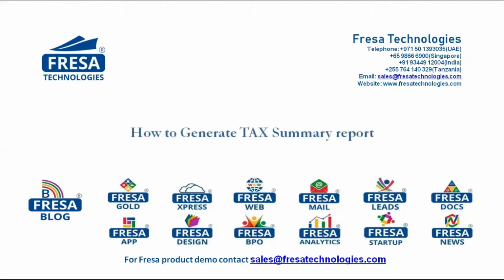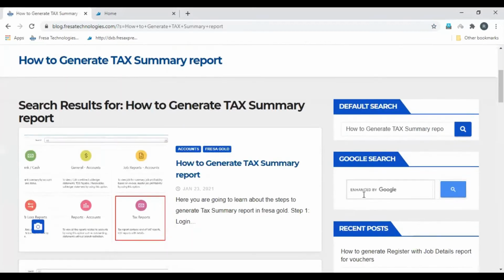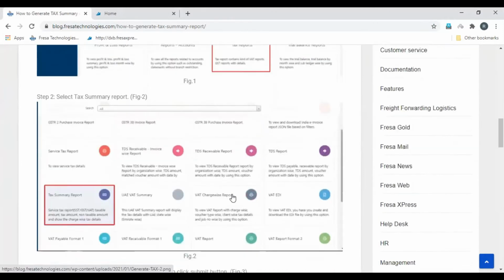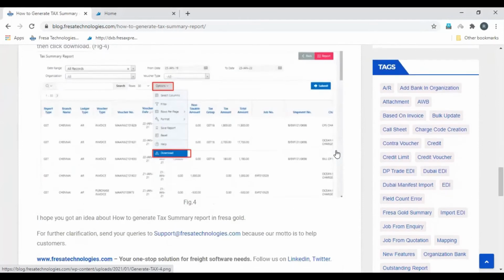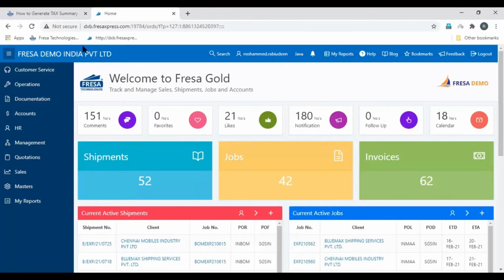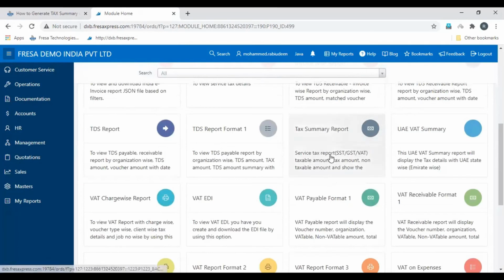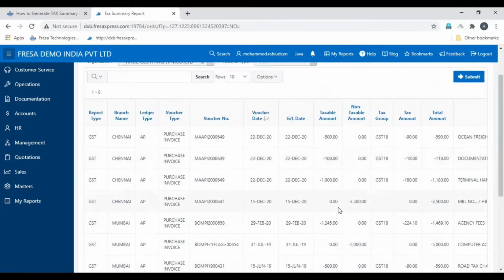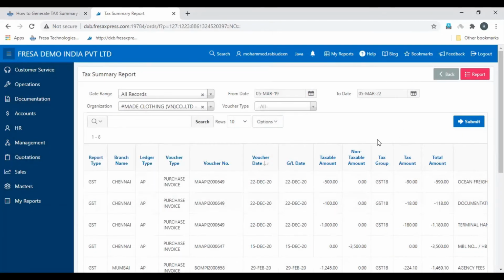How to Generate TAX Summary report in Fresa Application